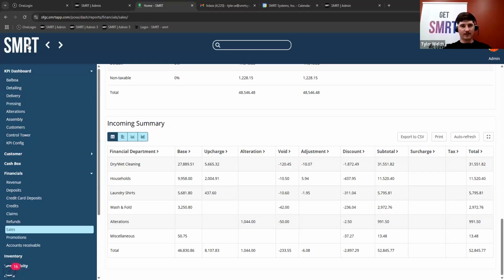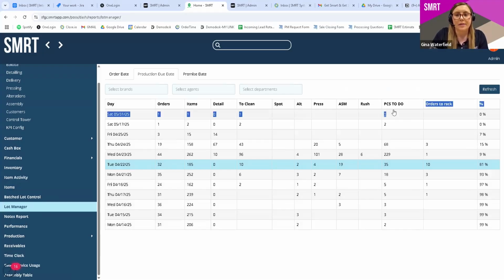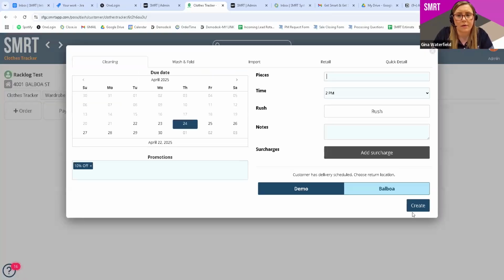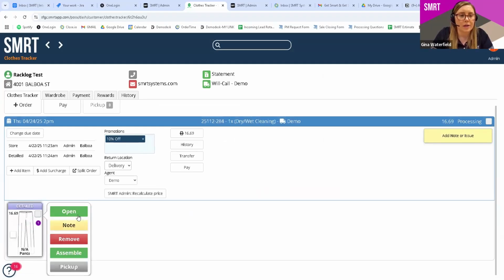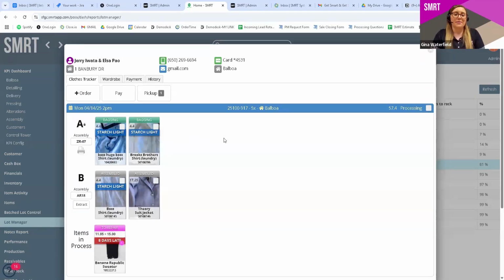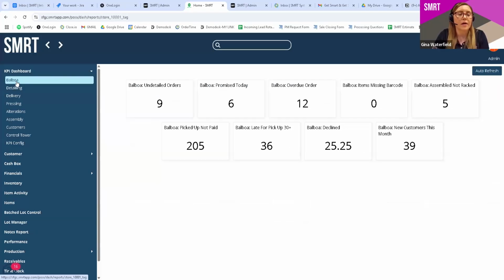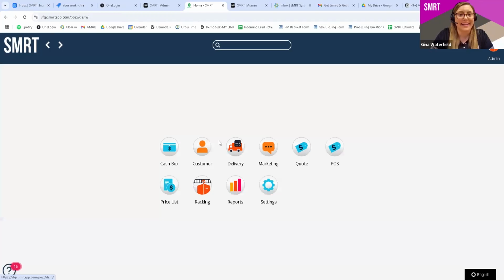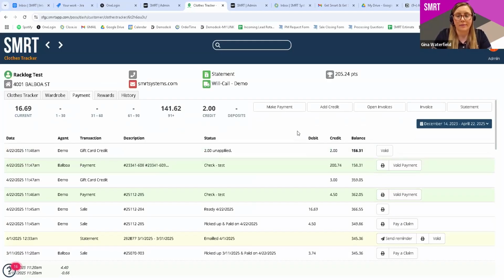SMRT Q&A - April 22 - Lot Manager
Topics
-Use payment button to track items in progress (1:20-2:30)
-Price changes and best way to track them (i.e. Incoming summary report) (2:30-8:00)
-Using Lot Manager to manage orders on MP. (8:20-12:00)
-Discussion of options for flagging requests for detailing staff (12:30-18:30)
-Mark damages on items or drop tickets (19:00-23:00)
-Best practices for getting through to our support line (23:30-24:30)
-Walk through of lot manager and why it’s the most critical piece of your business (24:45-38:00)
-Gift cards through SMRT (41:00-47:30)